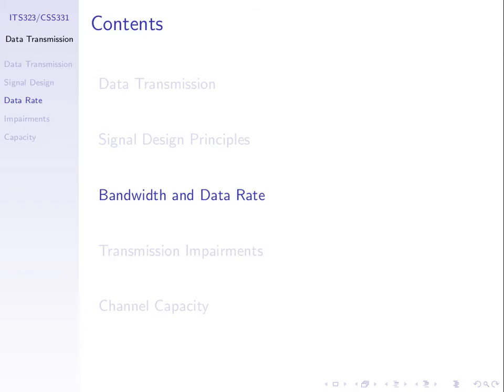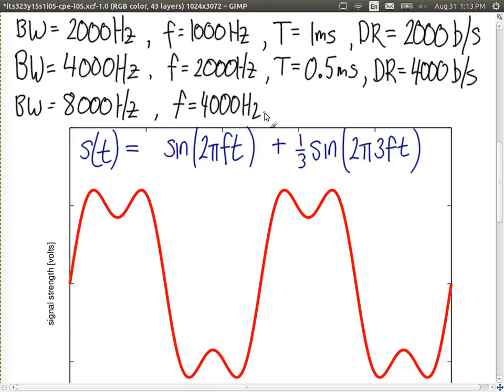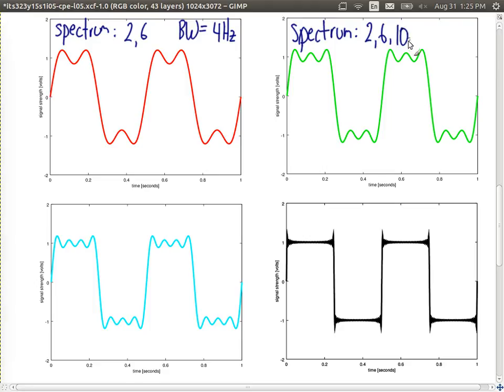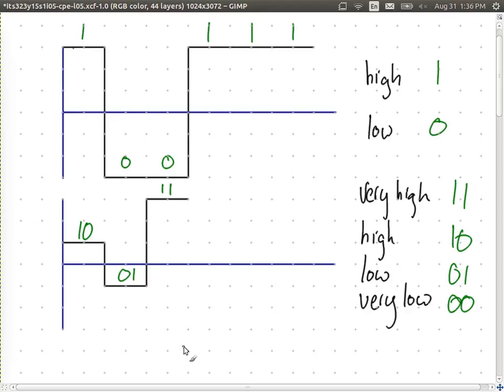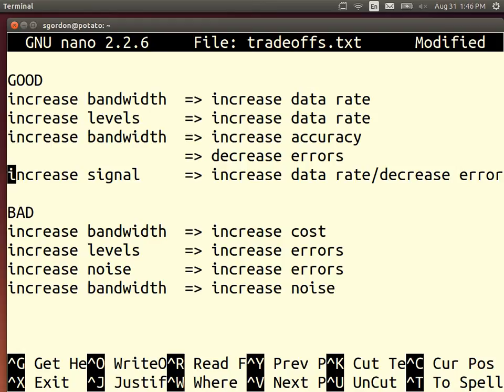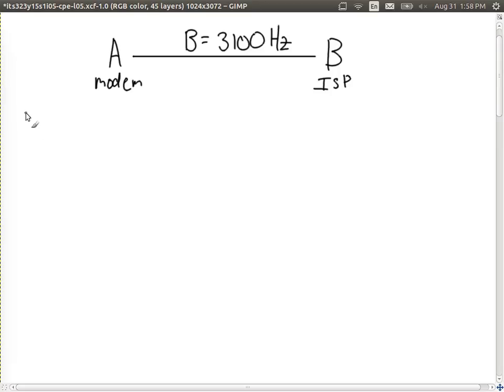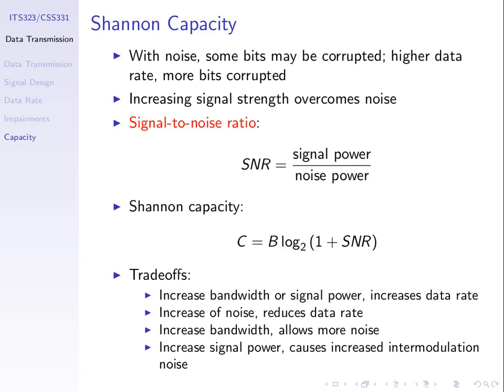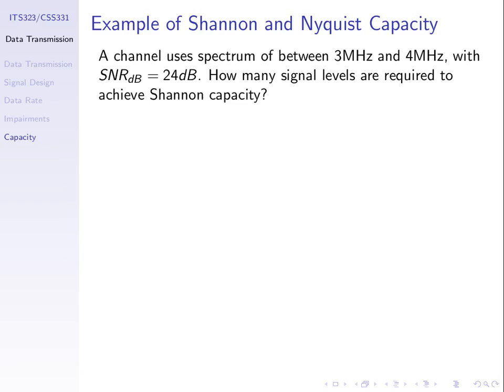Signal Tradeoffs and Channel Capacity (ITS323, L05, Y15)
Summary of key tradeoffs in communication signals: bandwidth, data rate, errors, cost, noise, levels; Nyquist and Shannon capacity.